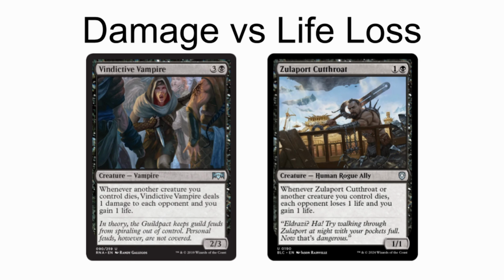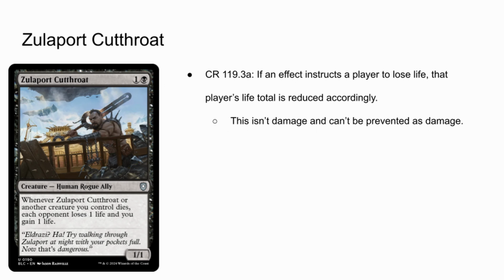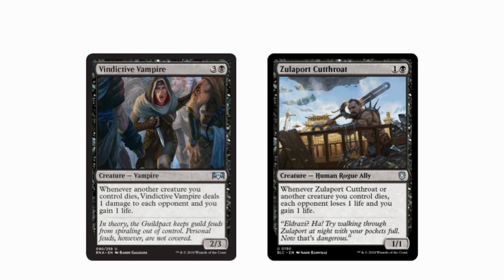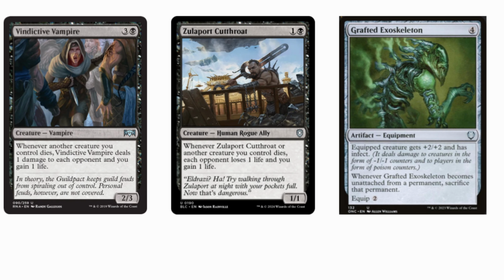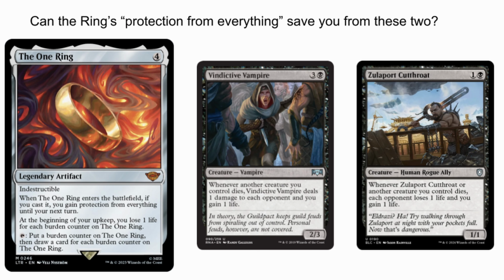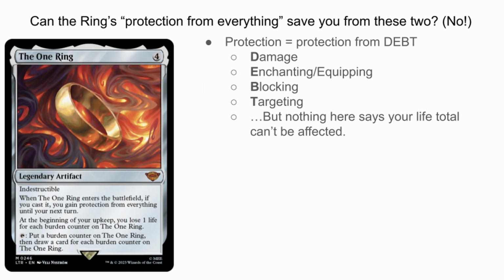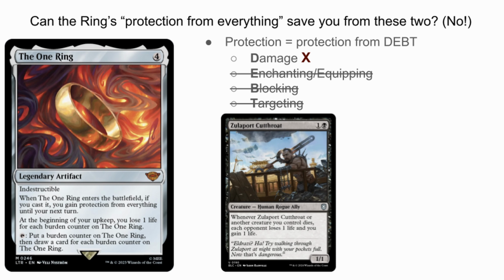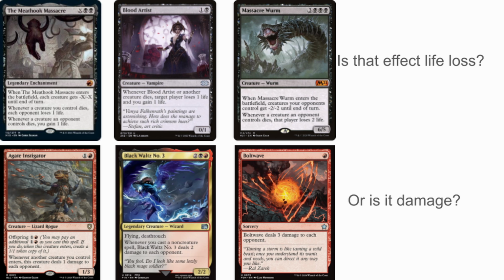Damage vs Life Loss: What's the Difference? | MTG Quick-Help Guide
Damage and life loss feel very similar when you're on the receiving end, but they have important game implications you need to be aware of. Learn the basics of damage and life loss, synergies, and level up your strategic knowledge.